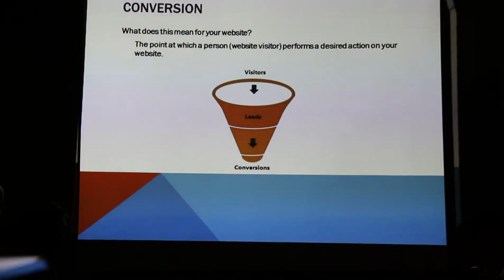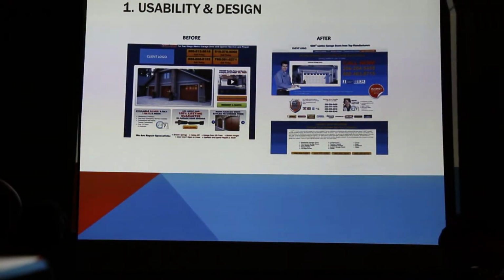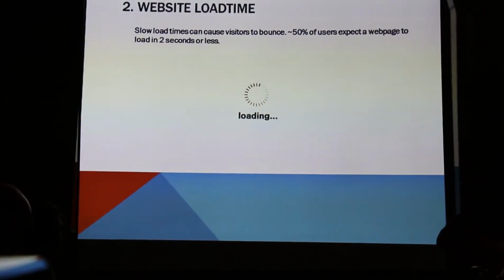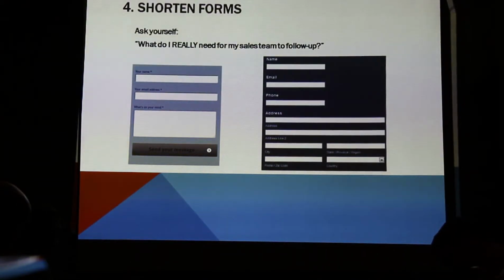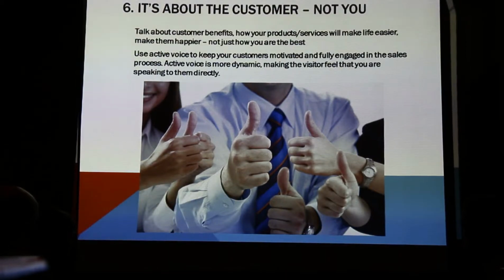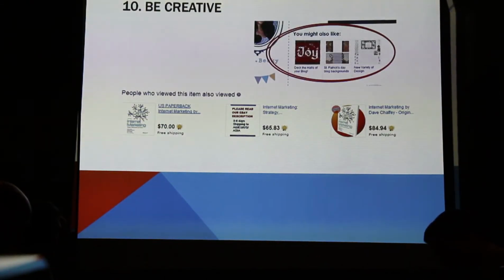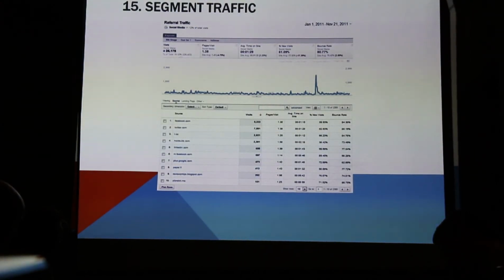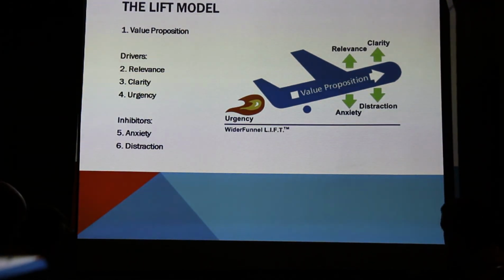Conversion Tips To Grow Your Online Customer Base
Conversion Tips To Grow Your Online Customer Base, presented by Katie Kelly.